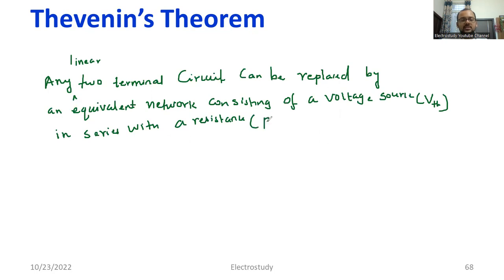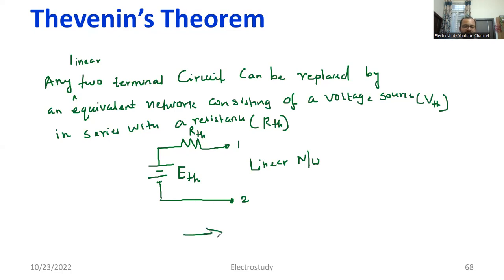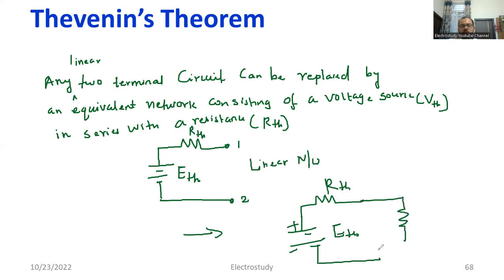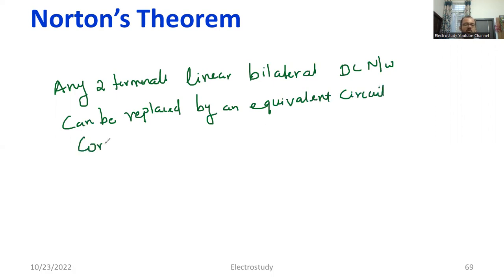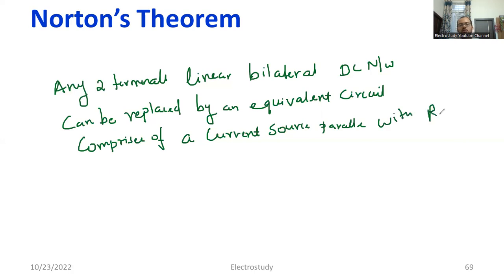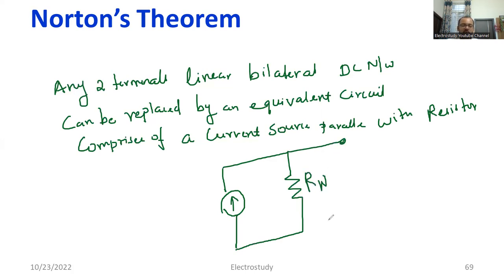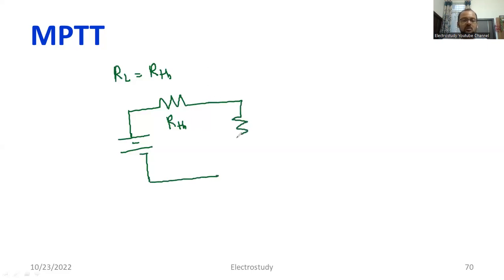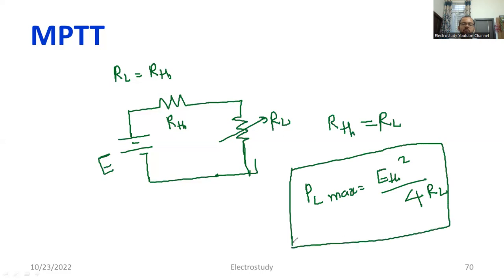Network theorems|Thevenins theorem| Nortons theorem Maximum Power Transfer Theorem Brief explanation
Dear friends,
In this video, I've explained network theorem in brief. This can be useful for competitive exam preparation.

Resonance Important GATE Exam Questions and Discussion Kerala PSC BSNL KPTCL KPCL exam for ECE/ EEE

TWO PORT NETWORK Questions -Z Y H and ABCD PARAMETERS GATE EXAMS KERALA PSC AE EXAMS EEE/ECE BE